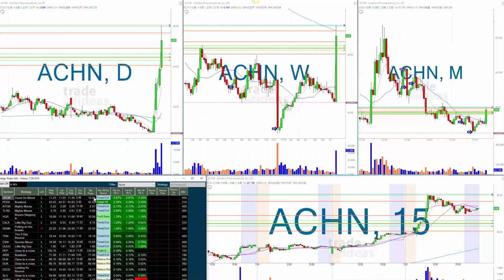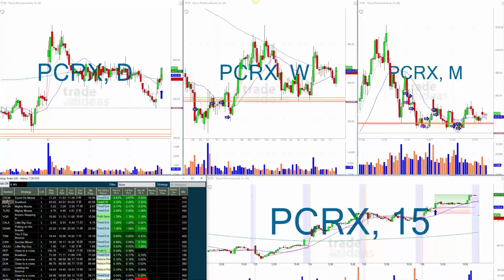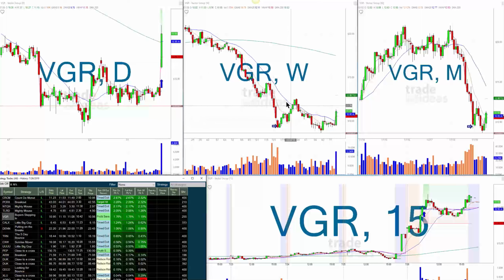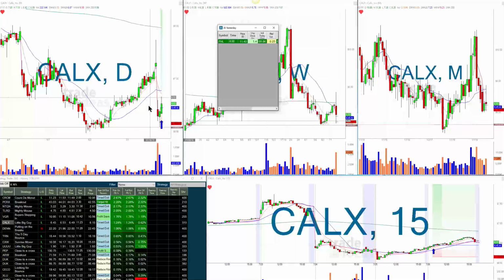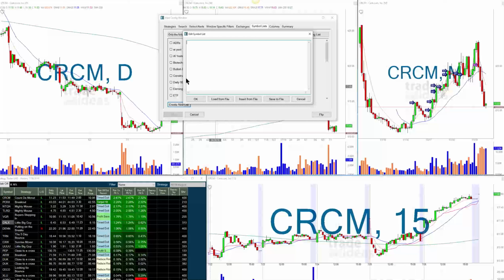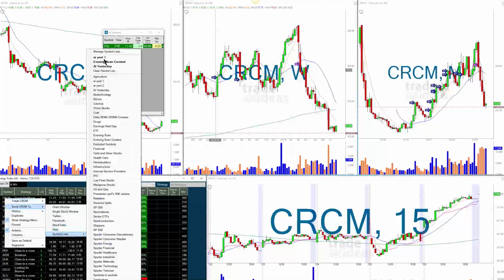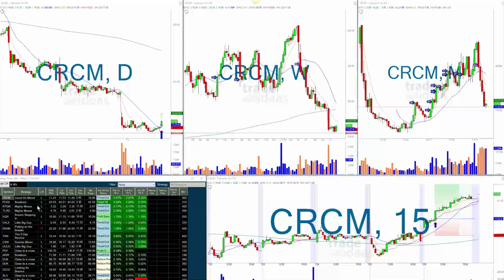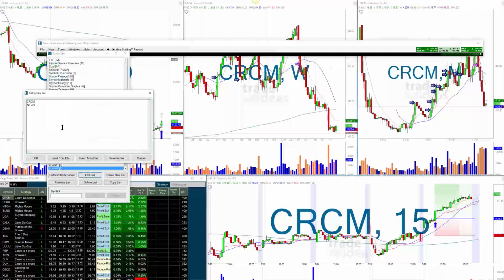How I am Using the AI